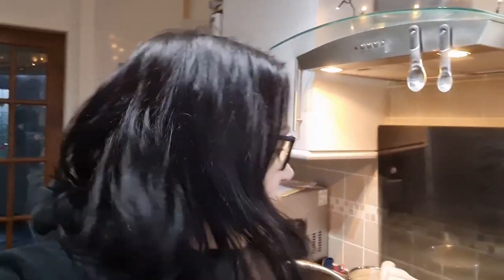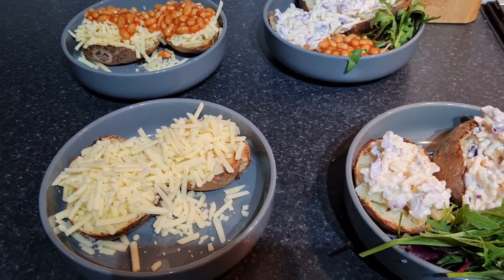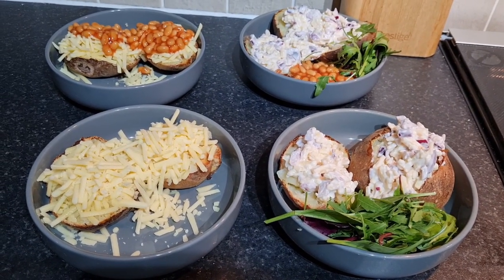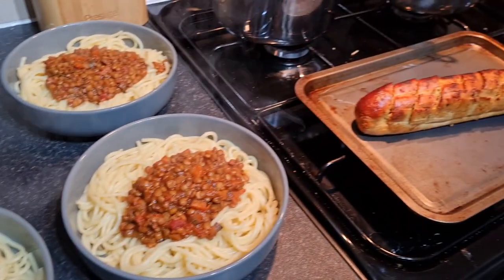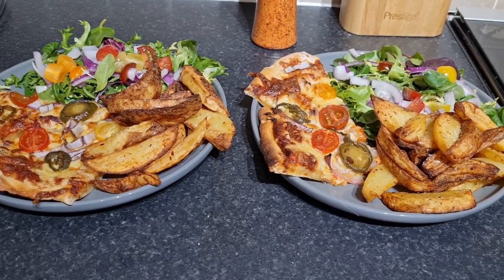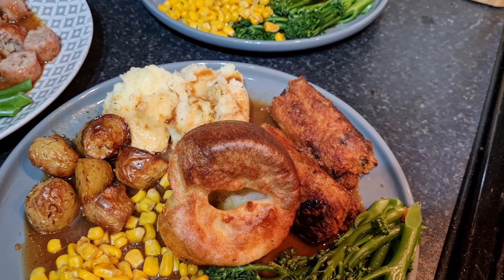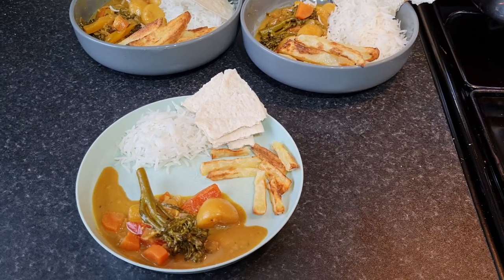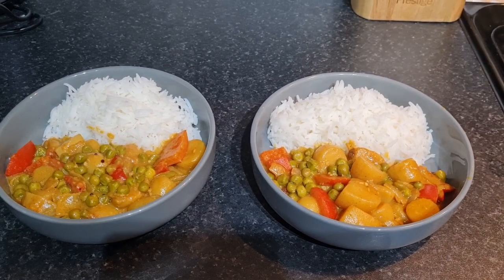WHAT'S FOR DINNER | FAMILY MEALS | MEALS OF THE WEEK | DINNER IDEAS | MEAL IDEAS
Easy Family Curry

This curry is perfect for all of the family from weaning toddlers to fussy teenagers and those with a milder pallete.

2 tsp oil
1 onion finely chopped
1 tbsp garlic and ginger paste
1 tsp minced garlic
1 tsp tumeric
2-3 tsp curry powder (I used madras curry powder)
1 tsp paprika
1-2 tsp chilli powder (optional depending on your spice preference)
½ tsp graam masala
1 tin coconut milk
1 veg stock cube
Salt to season, optional

Selection of vegetables or your choice of meat, browned

I used a tin of potatoes, a red pepper, peas, carrots and broccoli

Heat the oil and add the onion. Cook for a few minutes until starting to turn translucent. Add the garlic, ginger and spices and stir well for a minute or so. If it is sticking, turn down the heat and and a couple of tablespoons of water.

Add the coconut milk and the stock cube along with your vegetables or meat and cook gently until heated through and the veg is tender.

Season with salt if needed.

Don't forget to let me know over on instagram @kerriejerviscooks if I've helped to inspire a meat free meal in your house this week. Tag me, I've love to see your meals.

COSORI Air Fryer Accessories Set